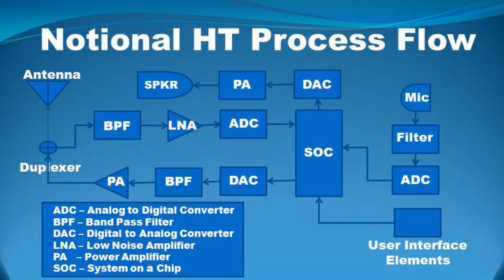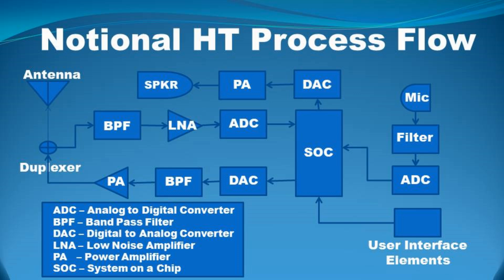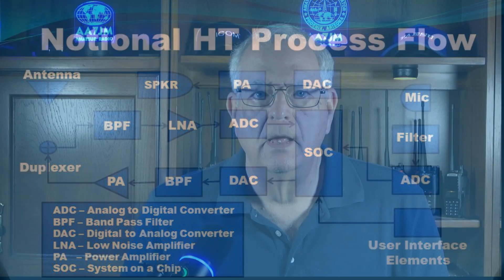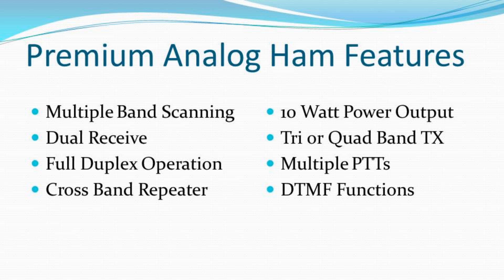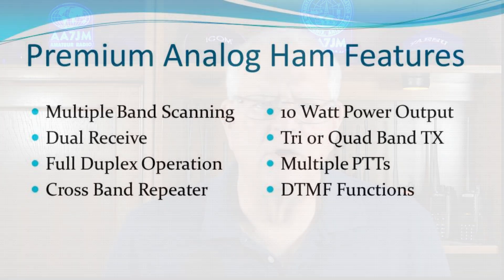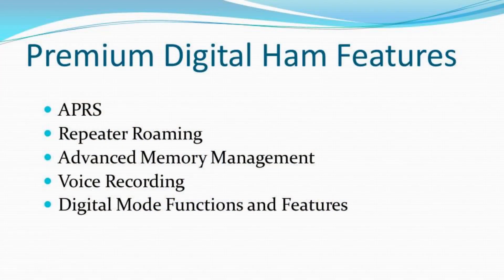Budget vs. Premium HTs. What's the Difference?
In this video we'll take a look at some of the factors that generate the huge price variability in budget vs. premium HTs. If you've ever asked yourself the question, "Why do some HTs cost so much more than others?", then video is for you.

Baofeng UV-21R

Baofeng UV-5R

KG-UV9D Mate Analog FM

Retevis RA89 Analog FM

AT-D878UV DMR

FT-70D C4FM

FT5D C4FM

Chapters:

00:00 Intro
00:17 Opening
01:37 How HT's Work
05:17 Components
06:10 Engineering
06:51 Features and Firmware
07:49 Brand
08:58 Enhanced Features and Radio Examples
14:49 Wrap-up